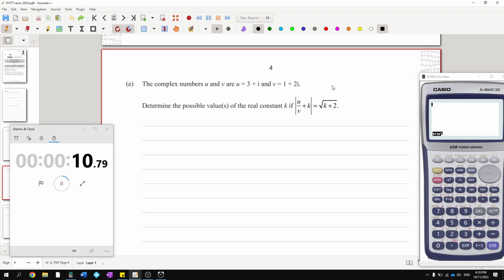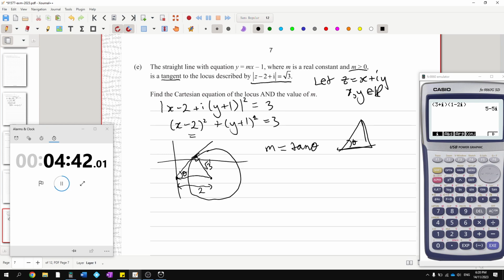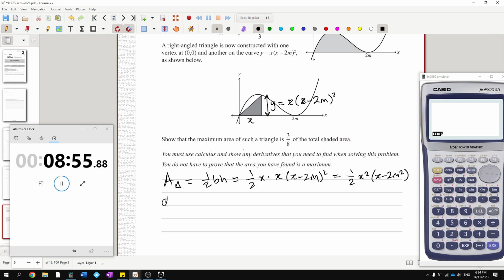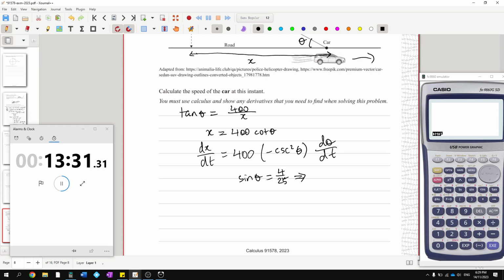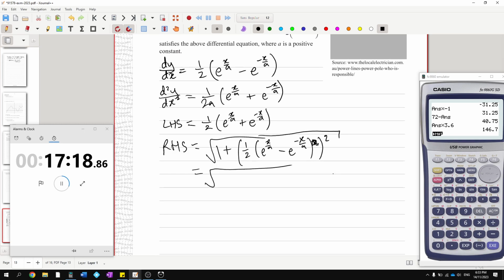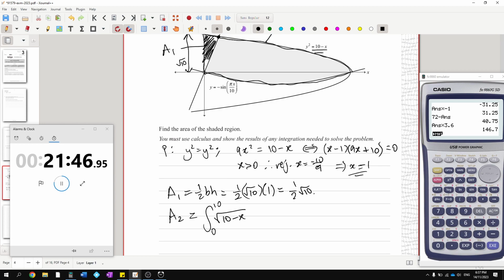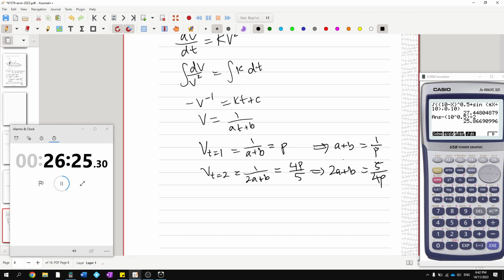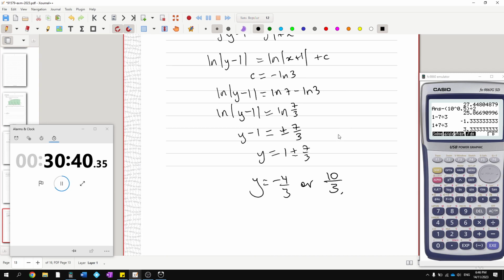NCEA Level 3 Calculus Speedrun (any% glitched) (0:30:43.08)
update: integration Q1 was RAWW (right answer wrong working)